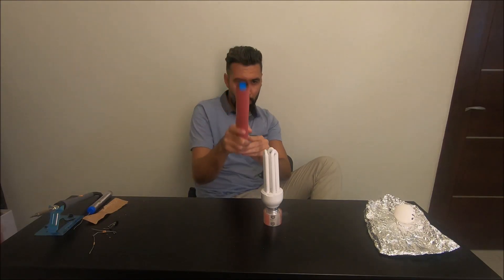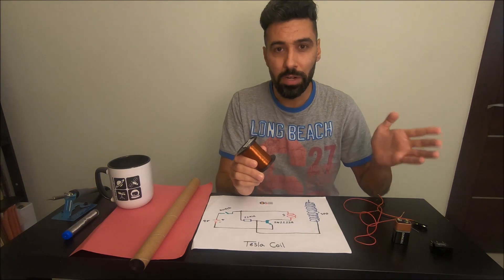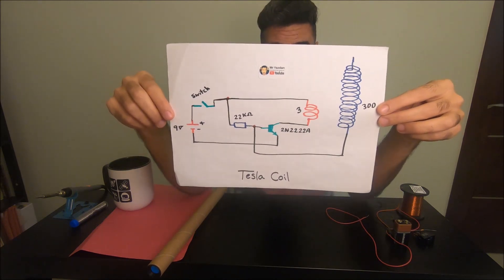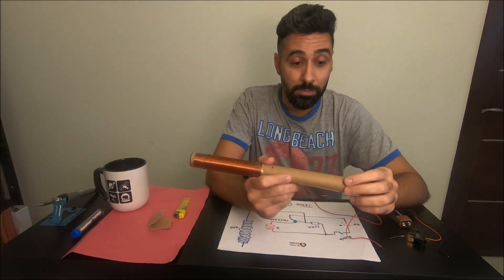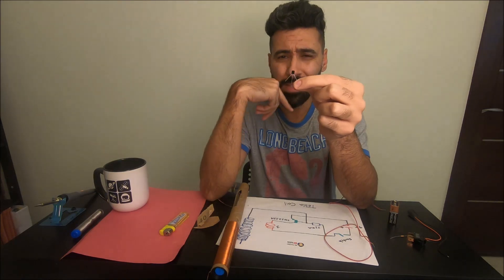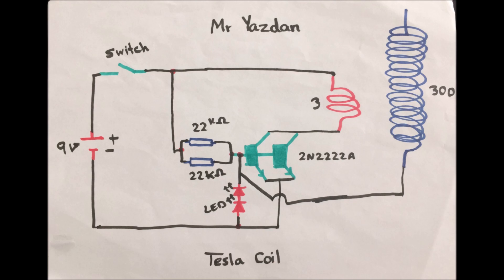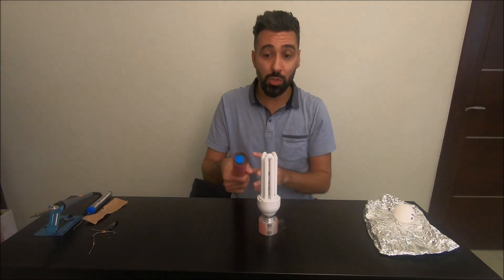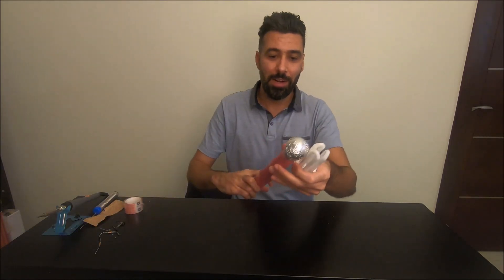Magical wand. Homemade Tesla coil with improved circuit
Magic of science in your hands. Make a magical Wand at home. Wireless electricity with Tesla coil.  A cool school project for under $10 by Mr Yazdan.
Having a problem with overheating transistor? Try my  improved circuit.